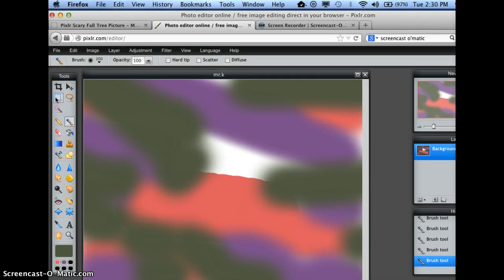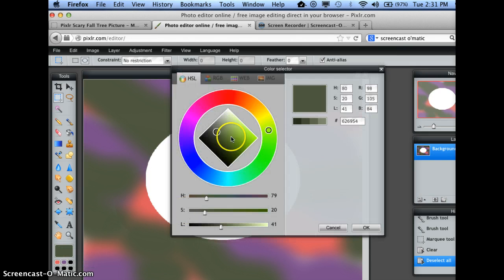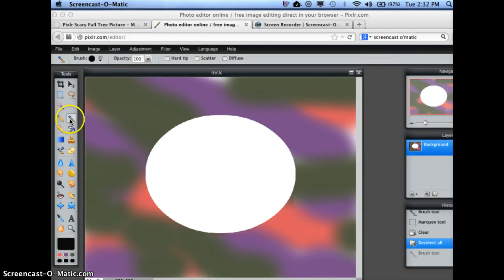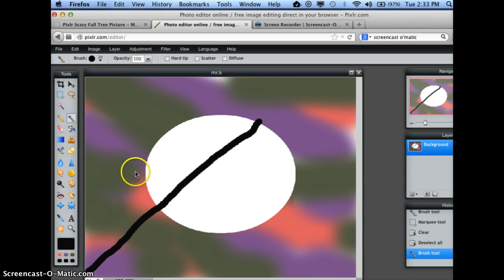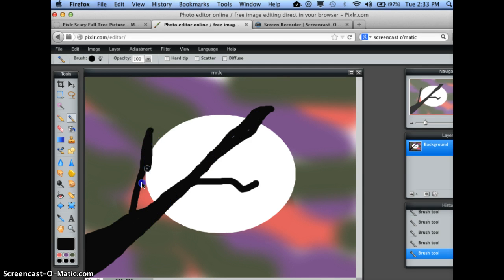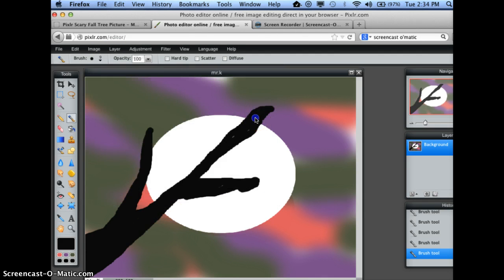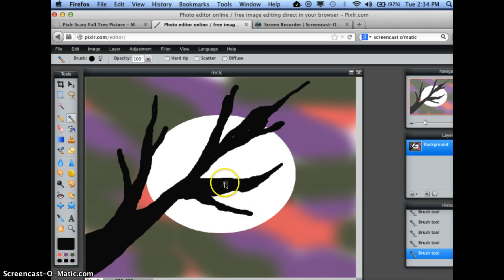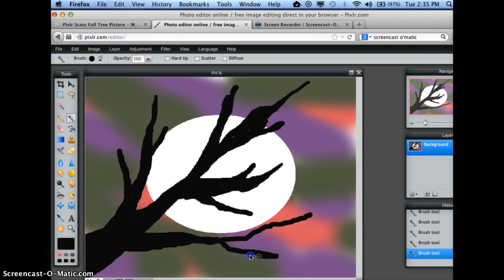Scary Tree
Part 2 of Pixlr scary fall tree project.